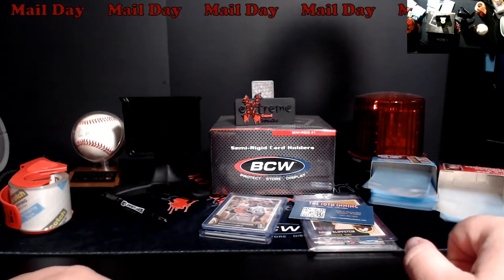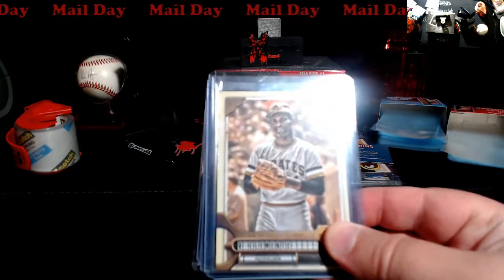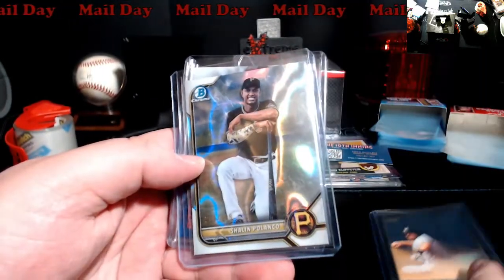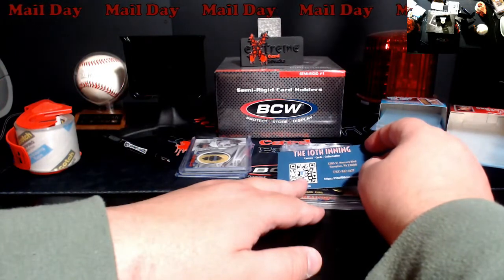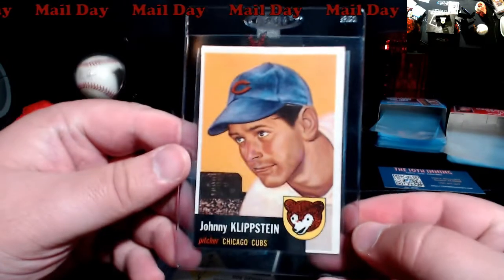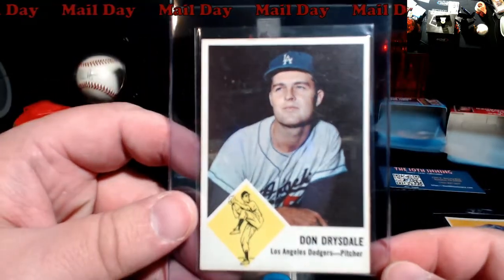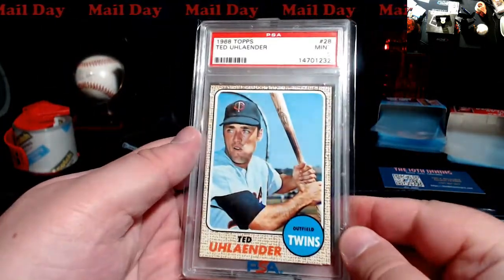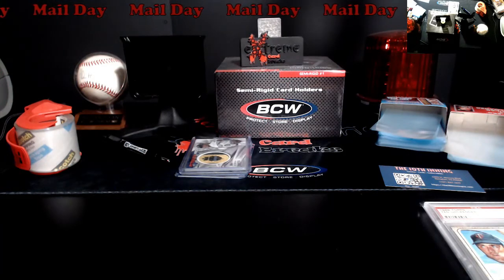Mail Day - Pirates Package & Vintage from WhatNot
1811 N Dixie Ave #104

Who do I collect:
Roberto Clemente
Michael Jordan
Nolan Ryan
Sidney Crosby
Vintage Cards